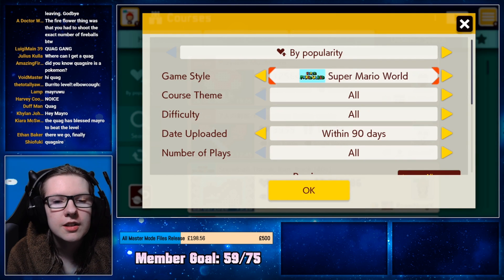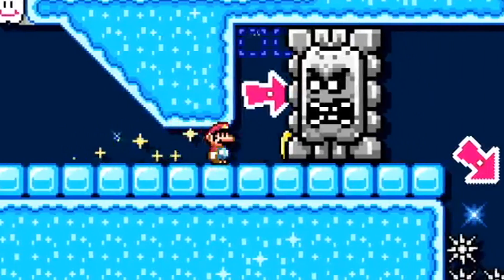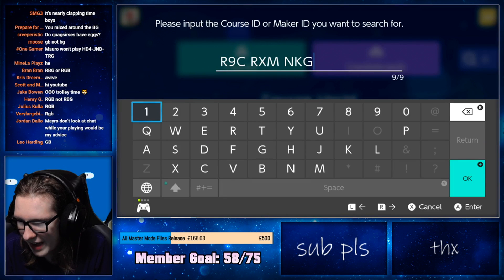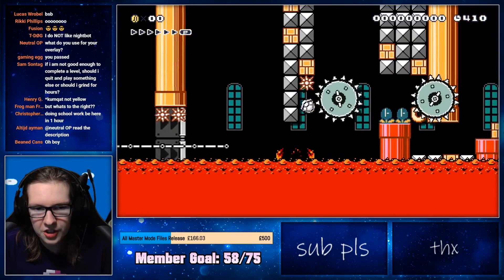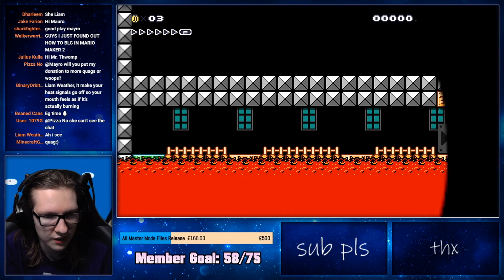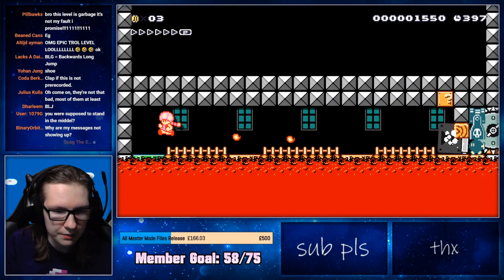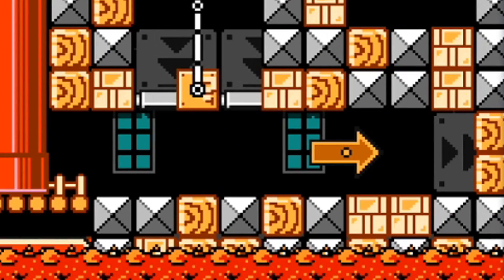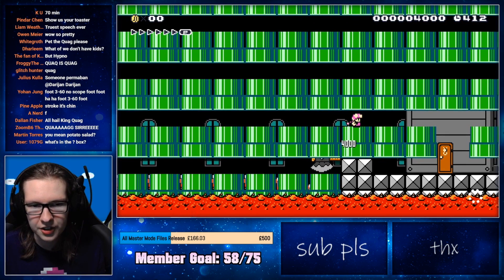Super Monty Mole Maker 2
New troll level video with a few SMW levels sprinkled in. Although there were lots of good levels that stream, I wasn't really happy with my commentary so I decided to scrap the video and give you a troll level instead! Sadly, I can't just go back and rerecord since I already know the levels now. But I'll make sure I do better for the NSMBU levels!